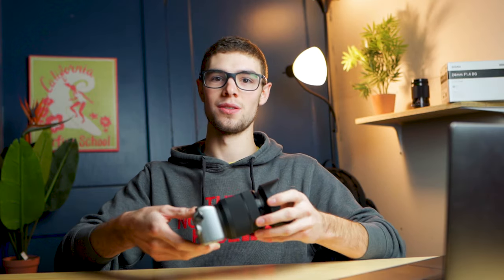Sony NEX-5R - Review and Video Test - The BEST Sony NEX Camera In 2020?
The Sony NEX 5R is a fantastic camera at its price. Being under $150, it produces great 1080p video at 24 and 60fps, it has a flippy screen for recording or photographing yourself, and has a lot of versatility! Out of all the NEX cameras I have tested over the past few months, this one takes the crown!

Sony NEX-5R Review and Video Test - The BEST Sony NEX Camera In 2019! (On a Budget)

TAGS (Ignore)
canon camera
sony camera
nikon d3300
nikon camera
mirrorless camera
best camera
sony mirrorless camera
4k camera
best compact camera
professional camera
sony mirrorless
best canon camera
vintage camera
d3100
canon refurbished
moment wide lens
t3i
camera price
dslr photography
nikkor
lens mount
canon refurbished lens
pocket camera
iphone camera
educational technology
best fuji lens for video
educational technology
lens review
cheap camera
technology